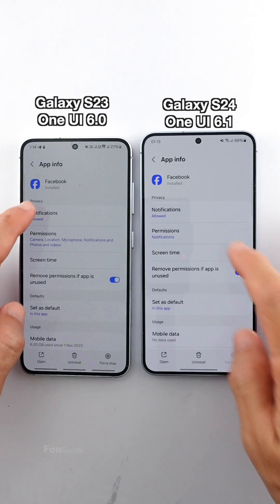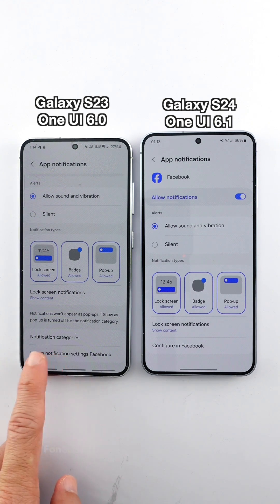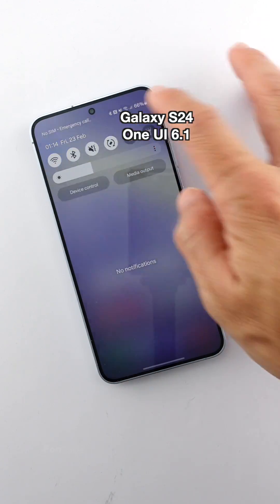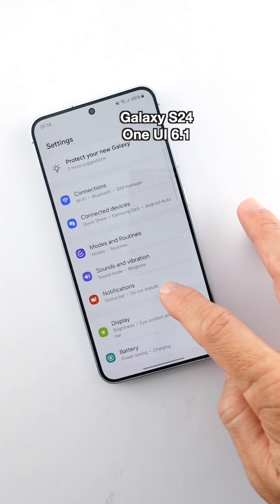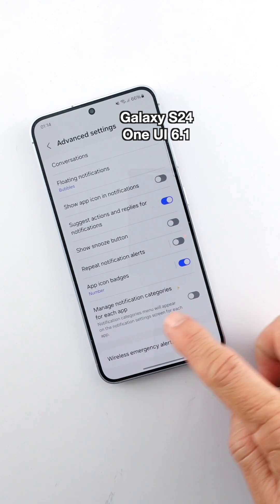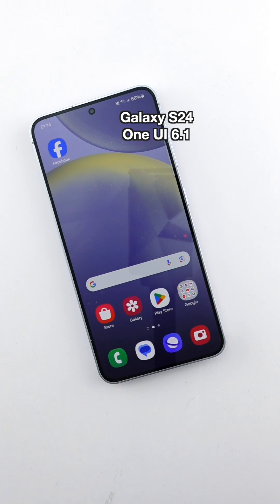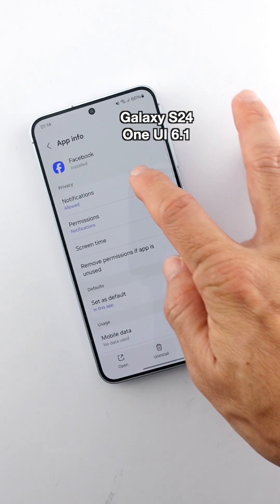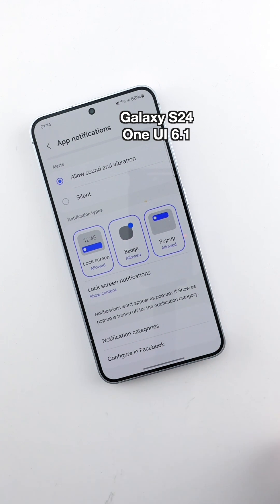How to enable Notification Categories on the Galaxy S24 running One UI 6.1?